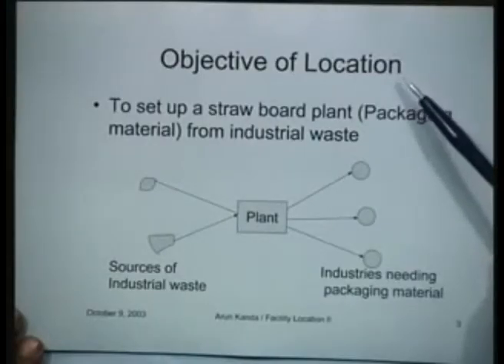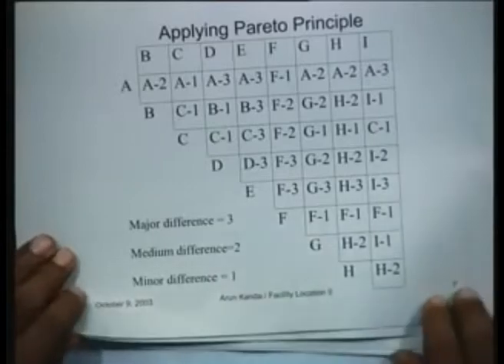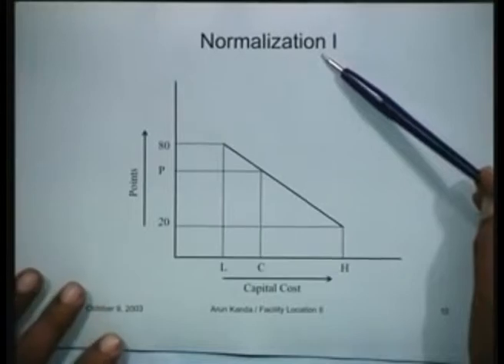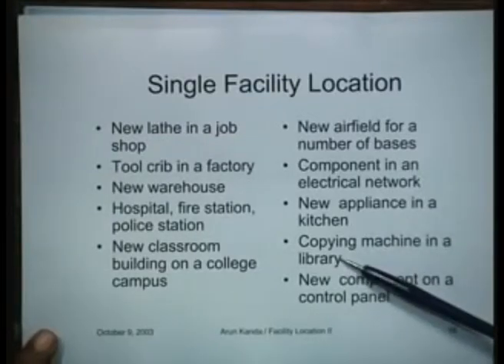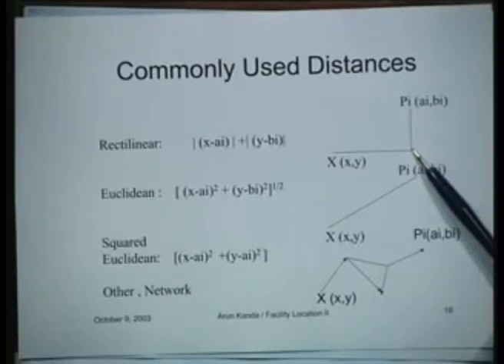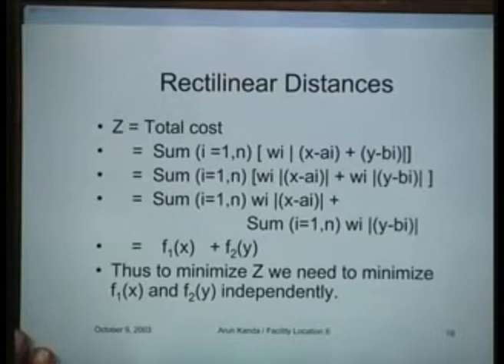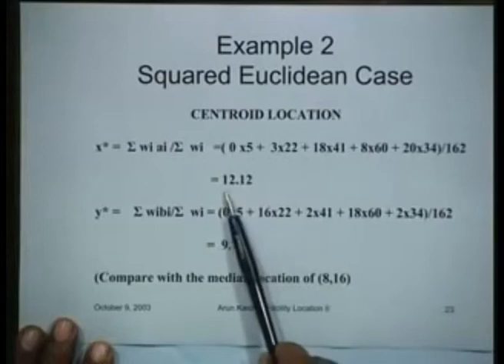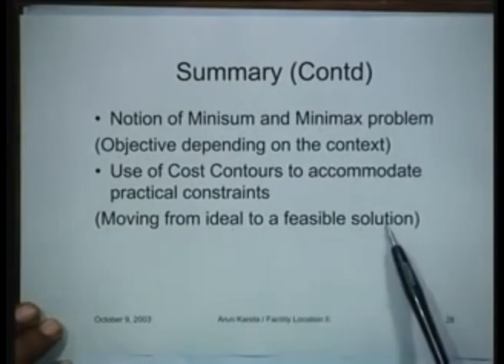Mathematical Models for Facility Location